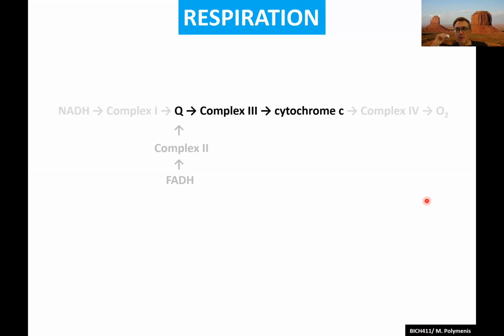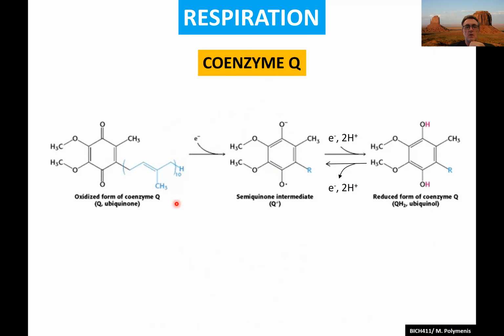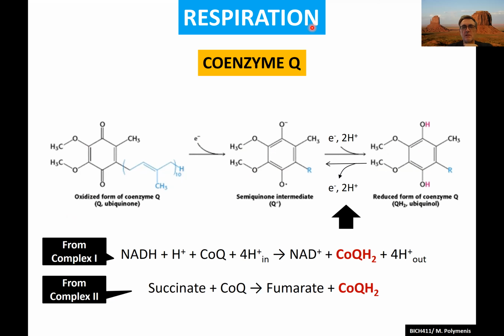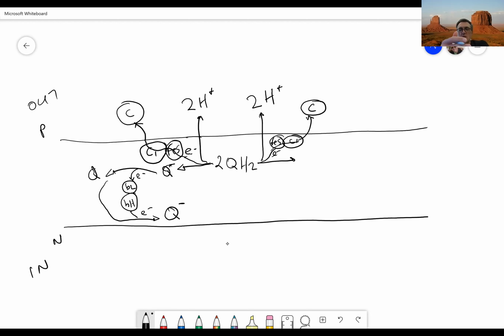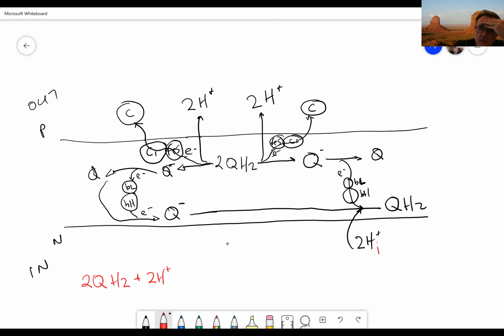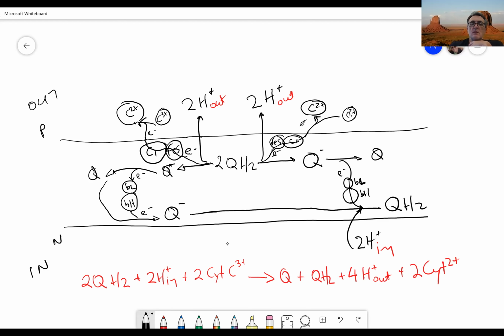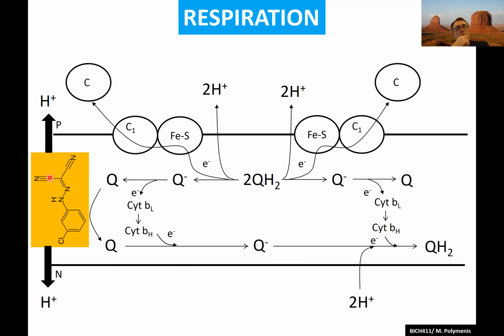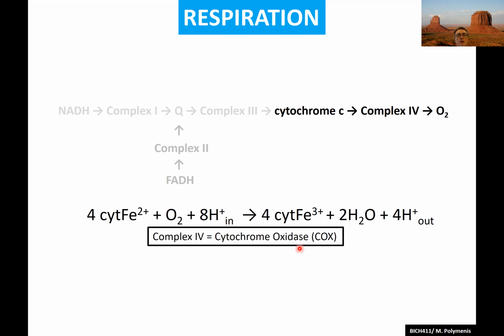30 Complex III